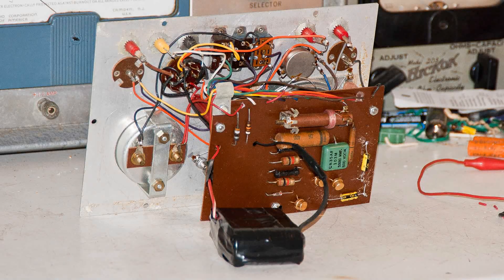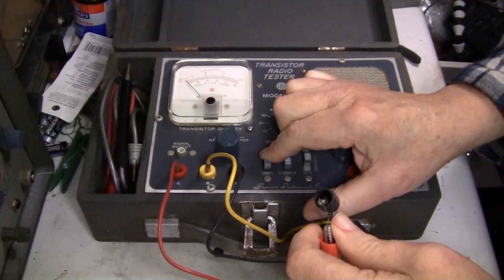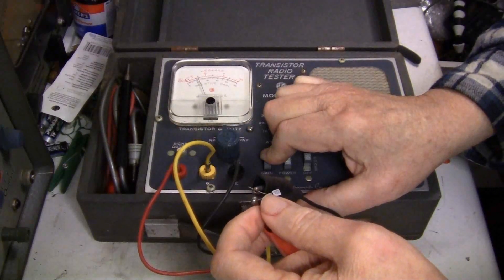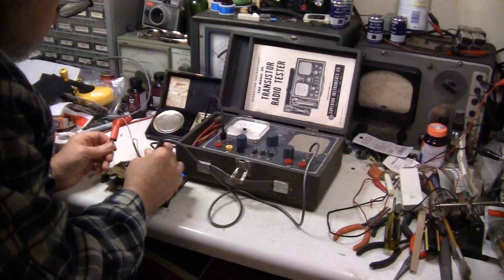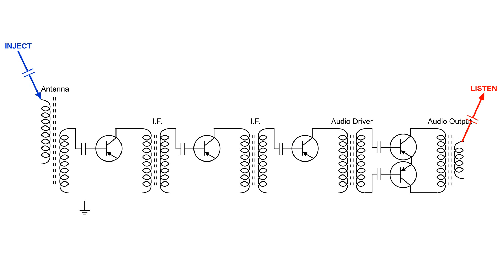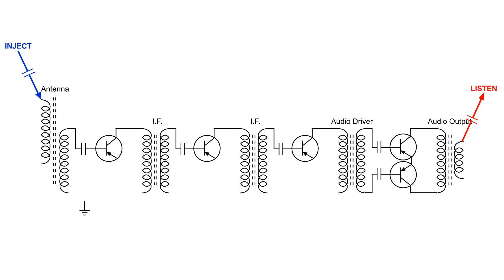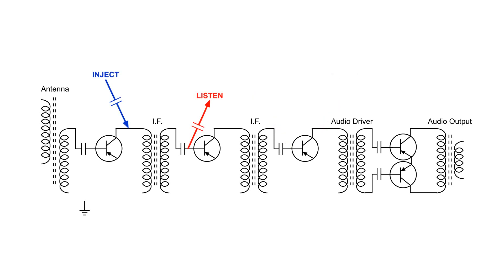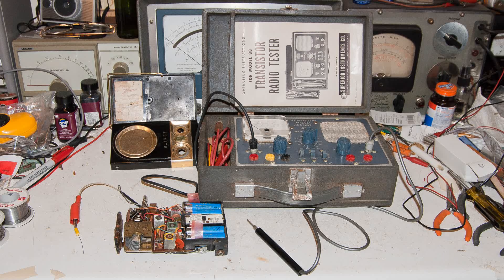Superior Instrument Transistor Radio Tester Demo